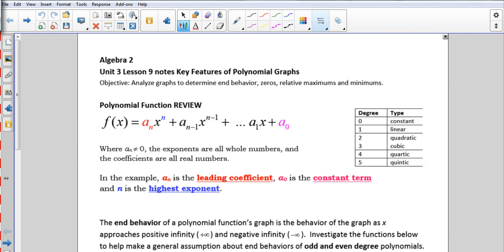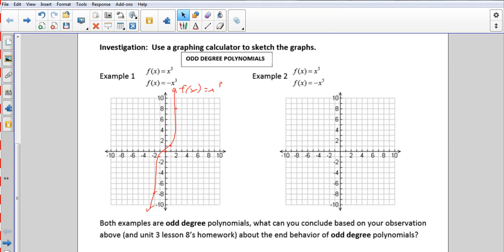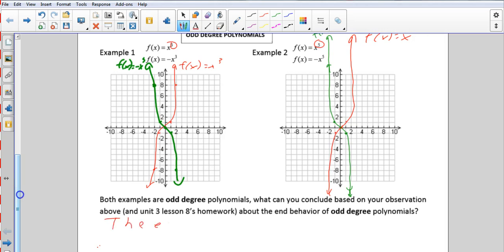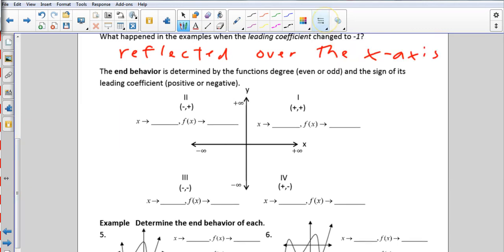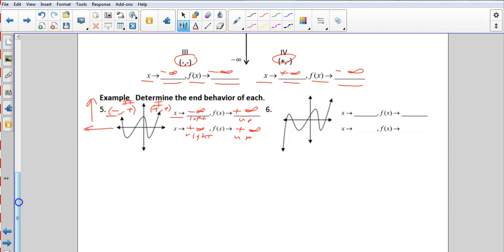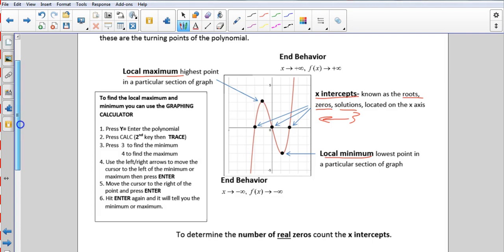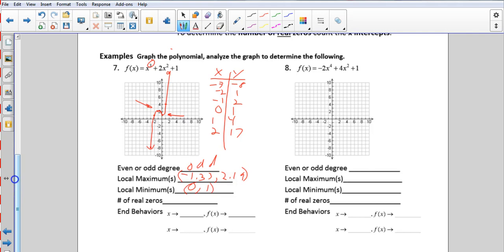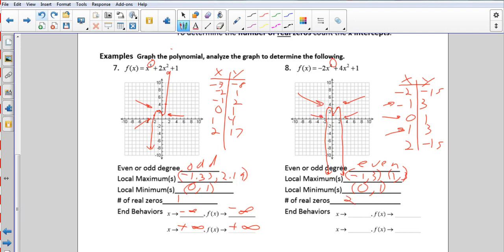Algebra 2B 5 9 notes featues of polys